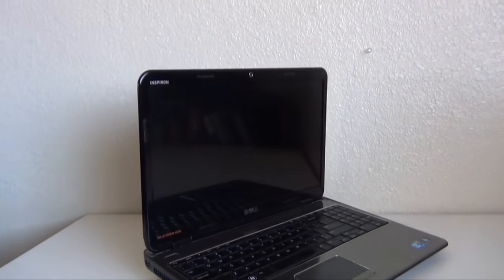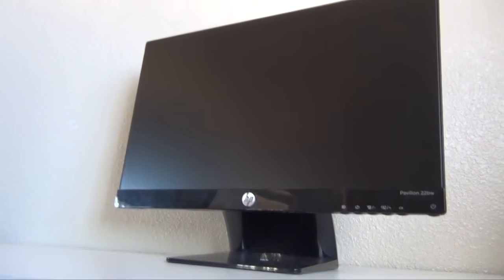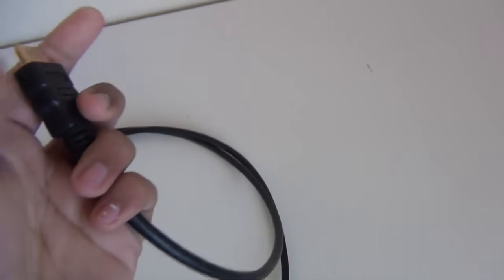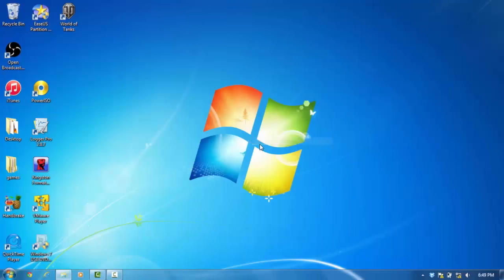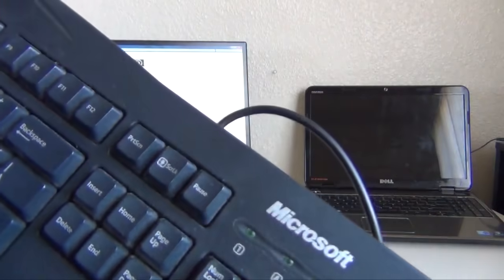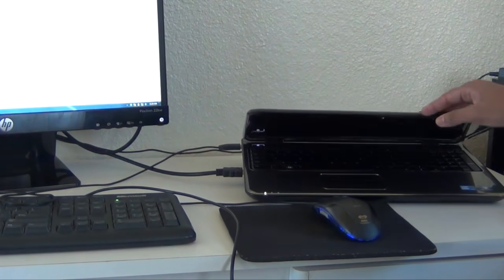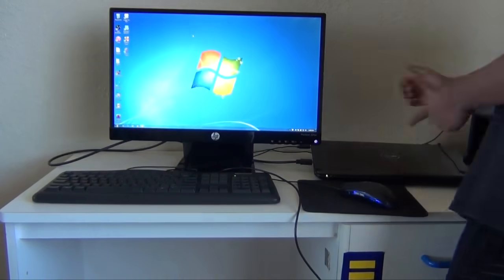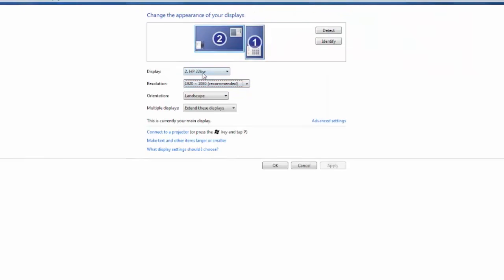How to turn any laptop into a desktop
Get the Moto E just $69.99! No contract

HDMI Cable

Support TechThatInterest

⟶⟶⟶⟶⟶About Us⟵⟵⟵⟵⟵